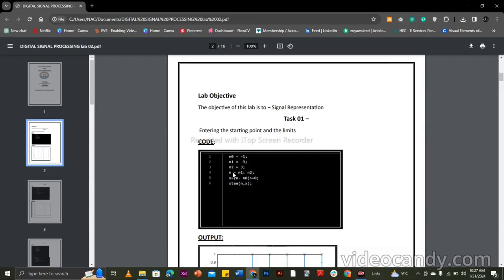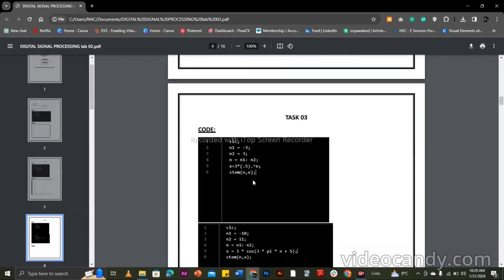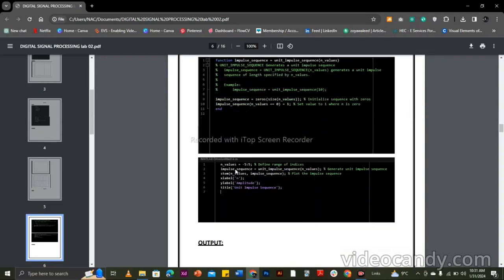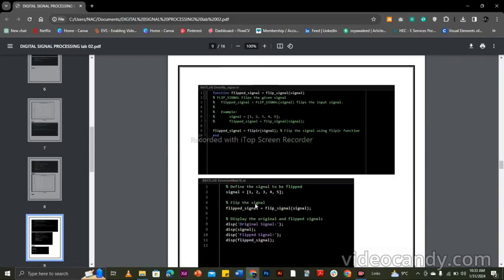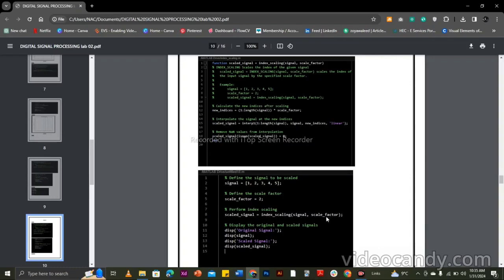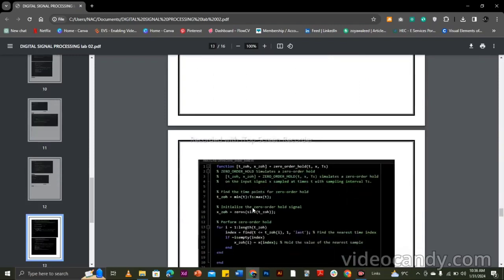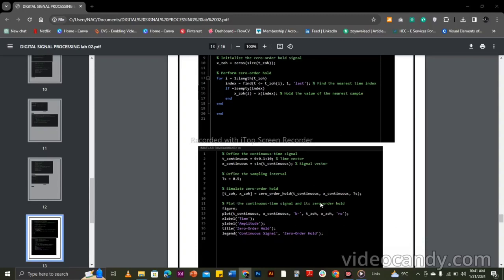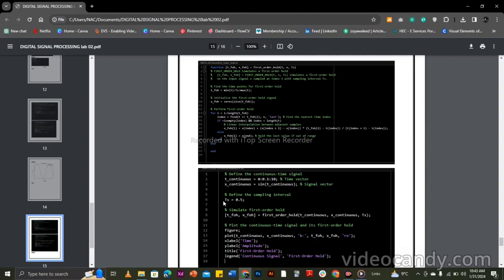LAB02: Signal representation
Signal representation refers to the various ways in which a signal can be described, analyzed, and processed in the field of signal processing. Signals can be represented in different domains, such as time domain, frequency domain, and complex domain, each offering unique insights into the characteristics of the signal. Here are some common methods of signal representation:

Time-domain representation: This represents a signal as a function of time. It provides information about how the signal varies over time and is typically the most intuitive representation. The signal is often plotted against time on a graph.

Frequency-domain representation: This represents a signal in terms of its frequency components. It provides information about the frequency content of the signal, including the presence of specific frequencies and their magnitudes. Frequency-domain representations are often obtained through techniques like Fourier transforms.

Complex-domain representation: This represents a signal using complex numbers, where the real part represents the original signal, and the imaginary part represents some additional information, such as phase or frequency shift. Complex-domain representations are particularly useful in analyzing signals with sinusoidal components.

Discrete-time representation: In this representation, signals are sampled at discrete time intervals. Discrete-time signals are commonly used in digital signal processing applications, where signals are processed using digital systems.

Continuous-time representation: In contrast to discrete-time signals, continuous-time signals are defined for all real values of time. Continuous-time signals are typically used in analog signal processing and are described by continuous mathematical functions.

Amplitude and phase representation: This representation separates a signal into its amplitude and phase components. The amplitude represents the magnitude of the signal, while the phase represents the timing or phase shift of the signal.

Time-frequency representation: This representation provides information about how the frequency content of a signal changes over time. Time-frequency representations, such as the spectrogram, are useful for analyzing signals with time-varying frequency content.